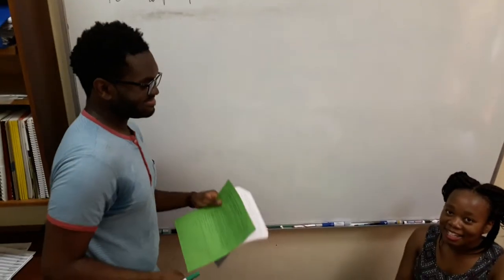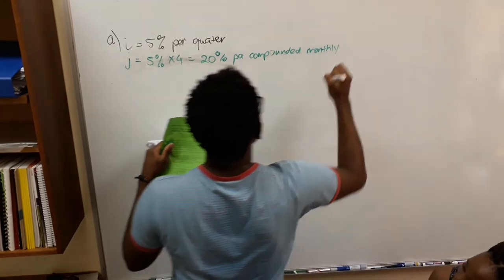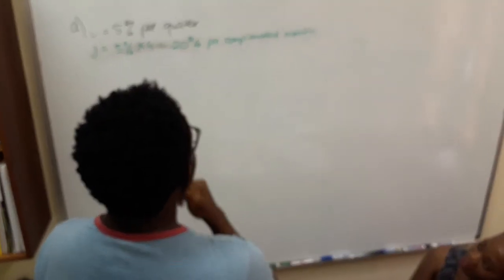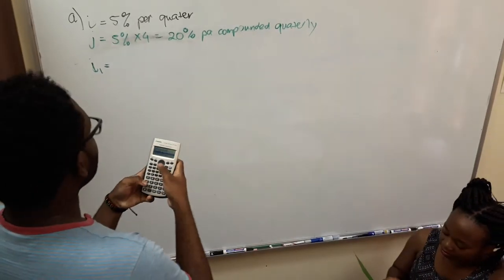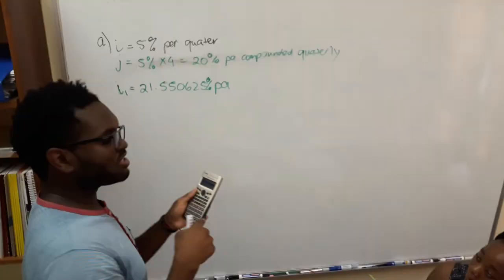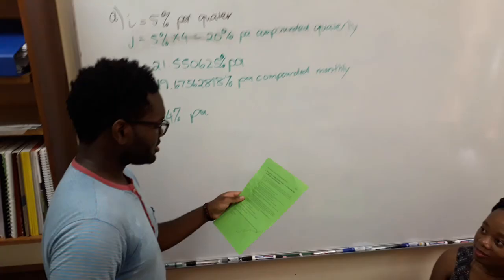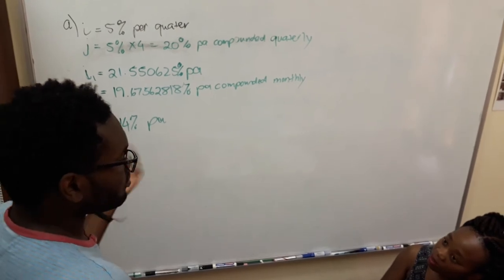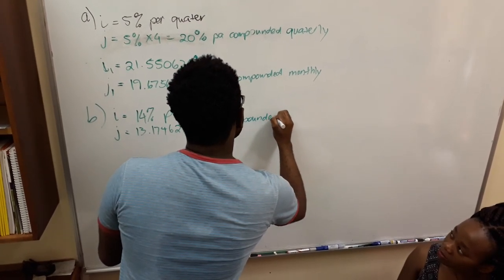Conversion of Interest video (Part II)